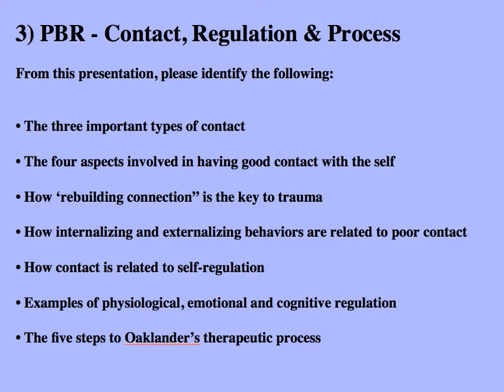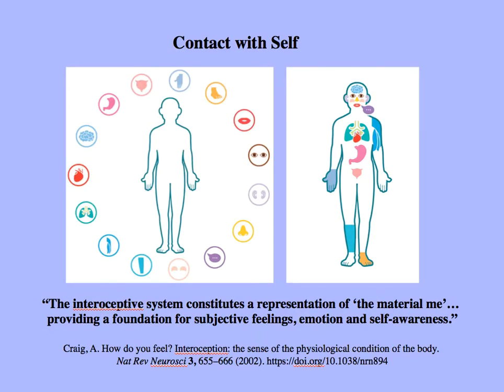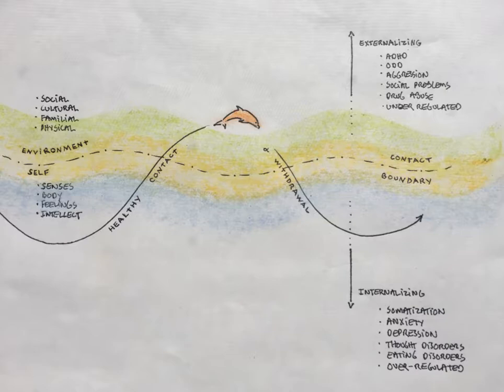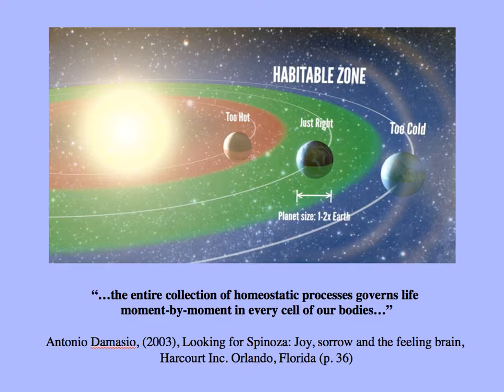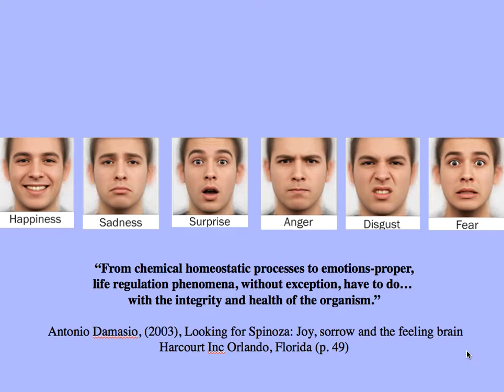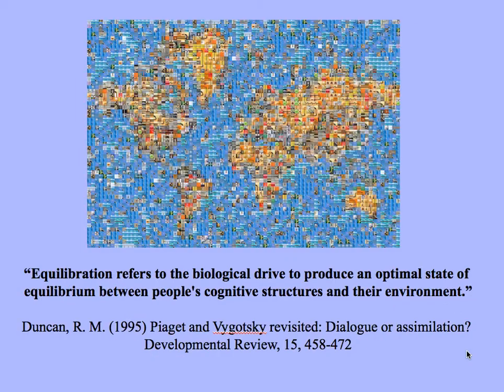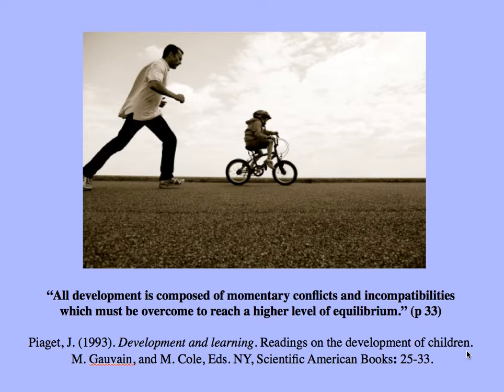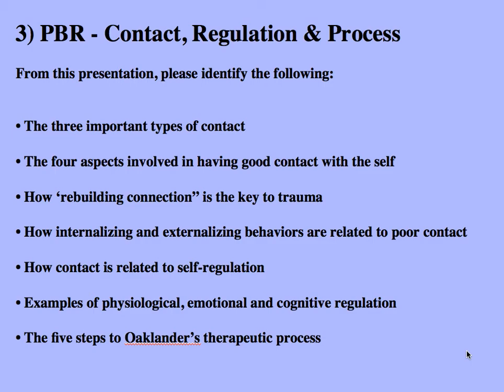Play Becomes Real 3 - Contact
This is my third in a series of lectures about the work of Dr. Violet Oaklander, pioneer in the field of Gestalt play and art therapy. In this video, I focus on the ways in which her practical work with clients is rooted in the theory and research regarding contact, self-regulation, and trauma-informed care. I also detail the five steps of Oaklander's therapeutic process when working with clients.